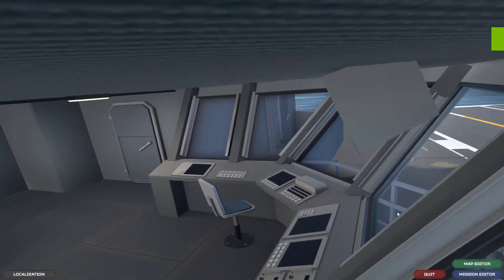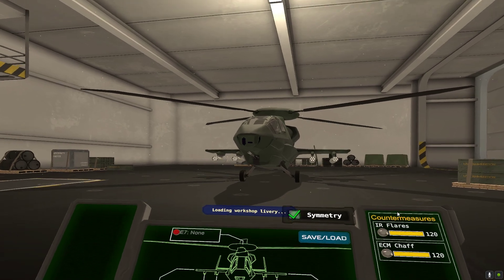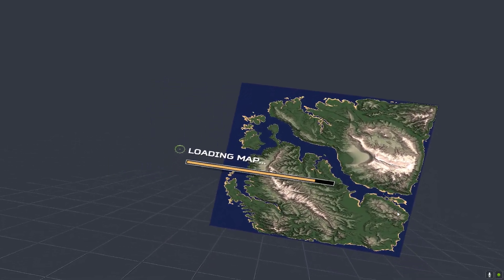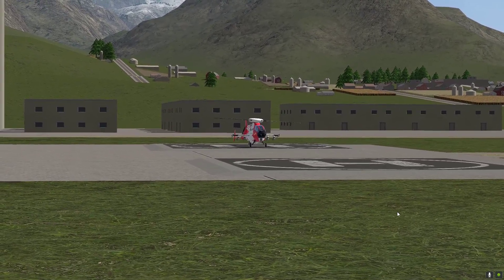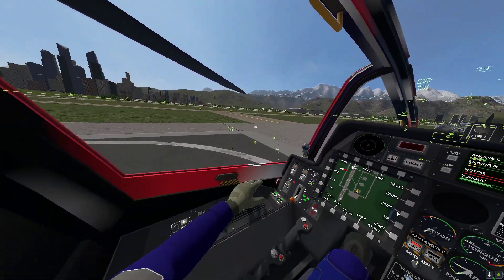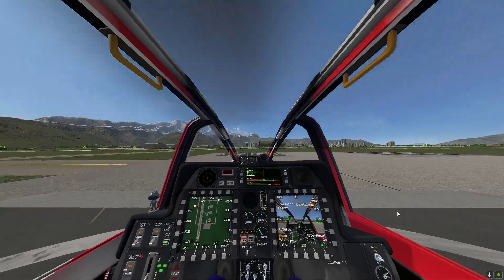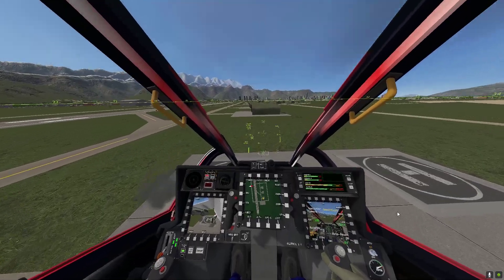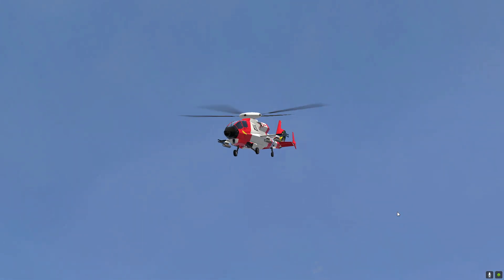VTOL VR AH-94 DLC Test Flight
Watch Popsicle300 fly the AH-94…